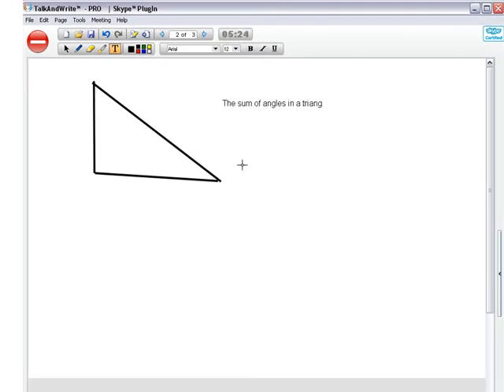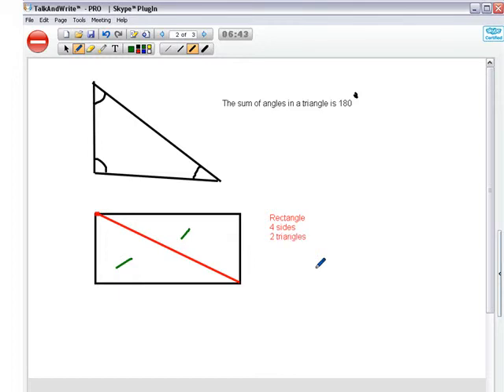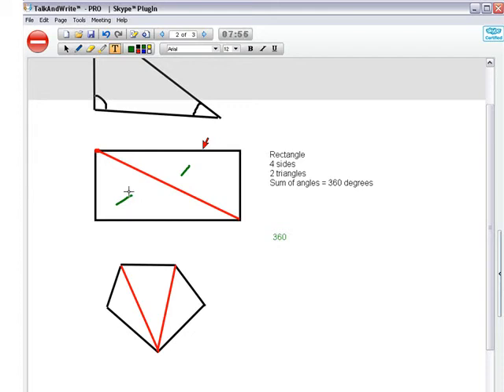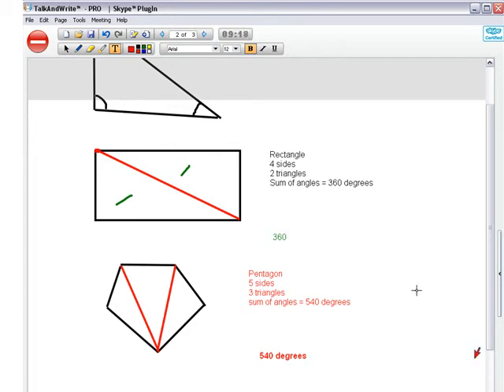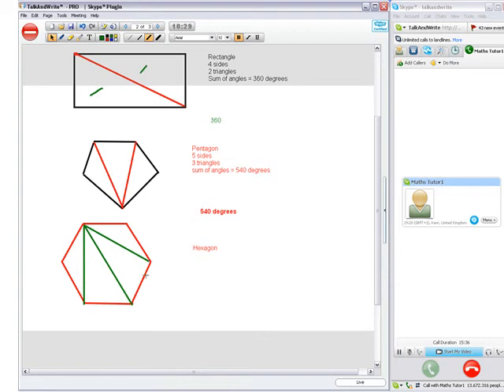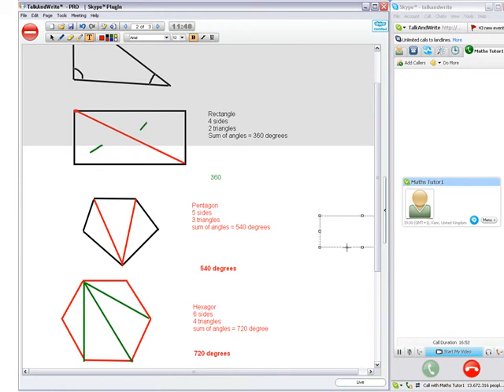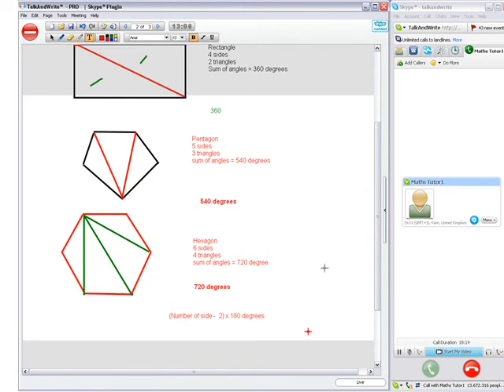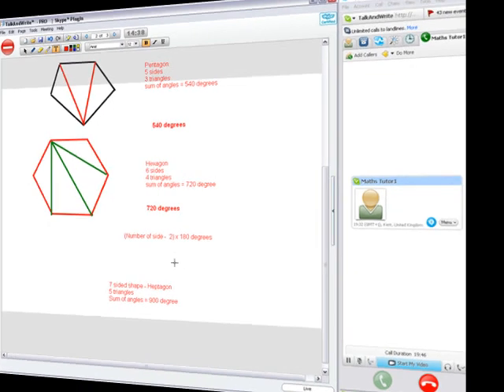Math lesson: polygons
A math lesson using TalkAndWrite and Skype.